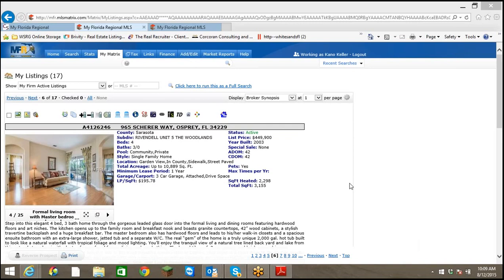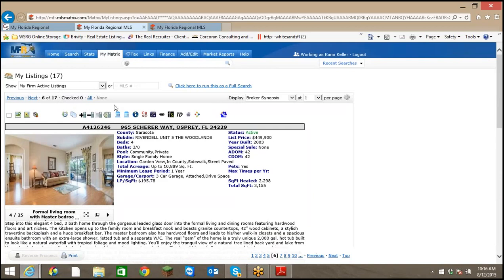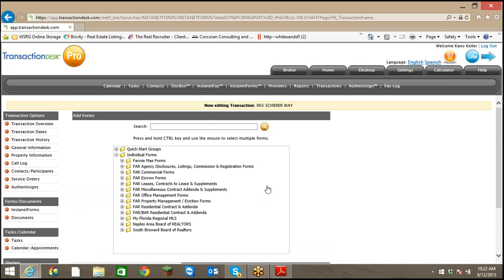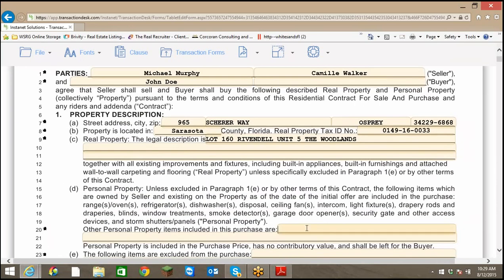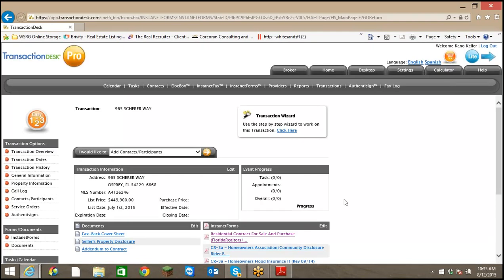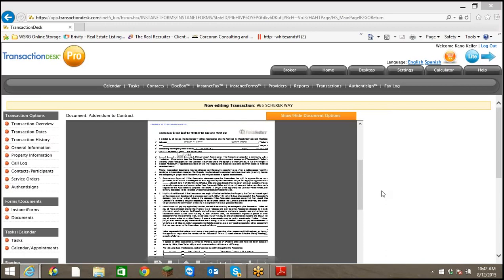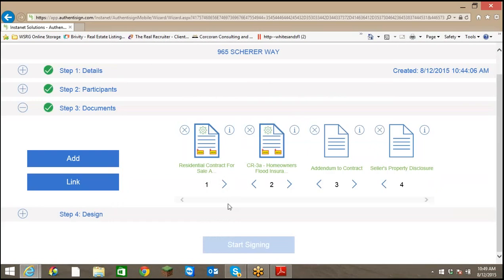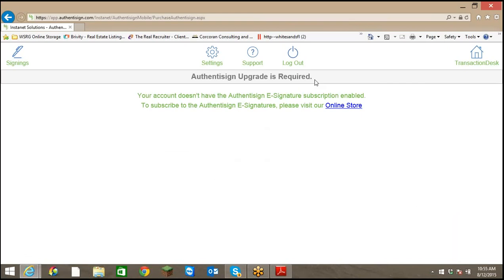2015 08 12 Writing a Contract in Transaction Desk & Authentsign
How to write a contract in Transaction Desk and Use Authentsign to get electronic signatures.